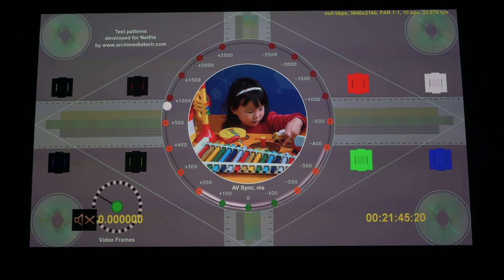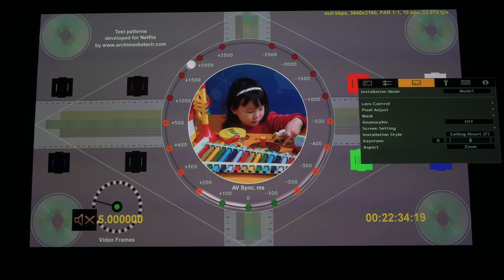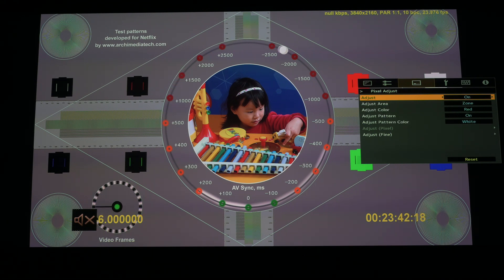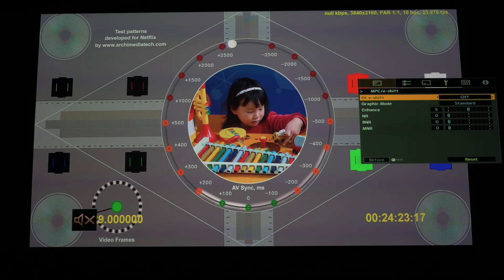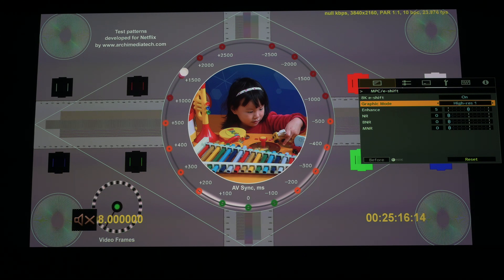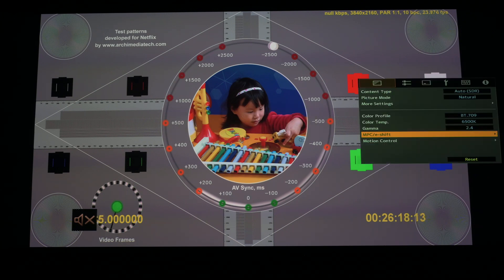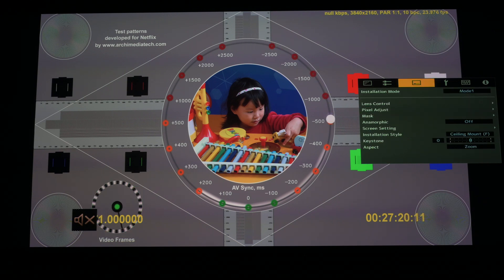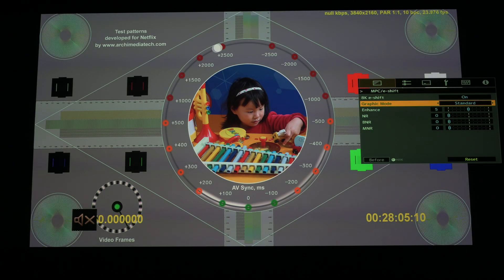JVC RS3100 Netflix 4k Test Pattern Color Fringing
Discussing the green color fringing on the new JVC laser series using the Netflix test pattern.